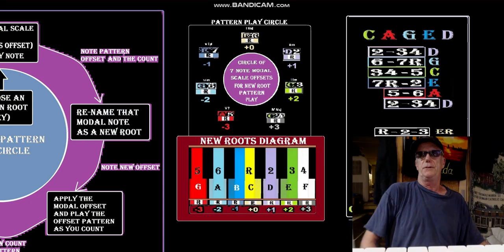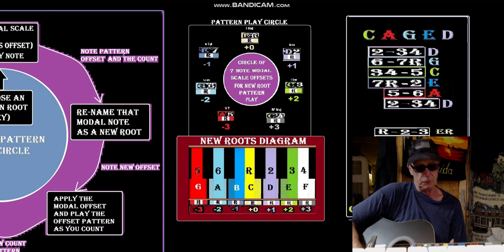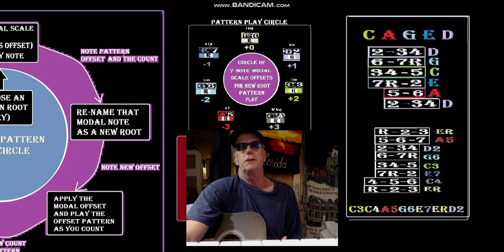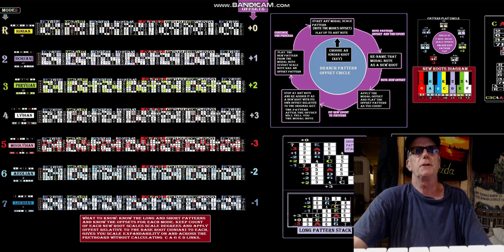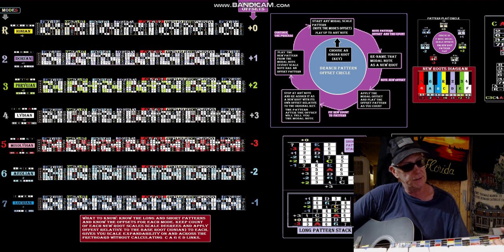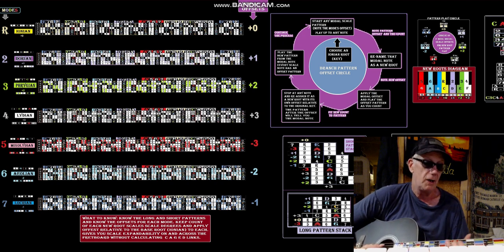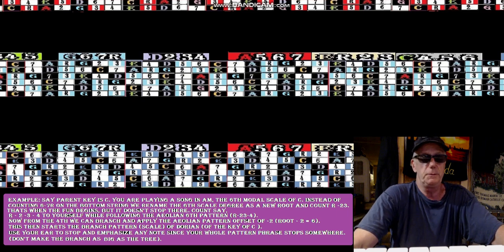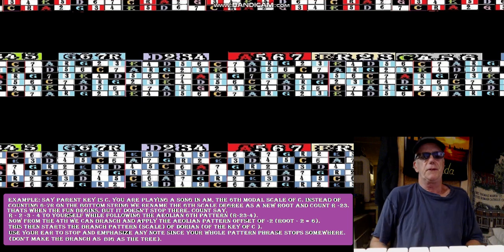Andys Free Guitar Charts Videos Lesson Chart 397 Part 4 of 6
DESCRIPTION OF CHARTS for TODAYS LESSON ( 57 min)
Chart 397 : Re-Rooting any modal scale member to form multiple branch-off paths.
     Theres a new magic brewing on the fretboard.  It comes from connecting scale patterns by branch-offs with new roots. Don't worry, all the offsets for each root new scale are relative to the same modal grand parent key of Ionian.
   So no matter how many branch-offs you have, each new modal scale's members all share that offset, and thats the key to playing the right offset pattern.
     It works like a well-oiled machine, travelling up and down the fretboard without a care in the world.
     Lesson to follow...but for a lead up to this check out yesterdays lesson on chart 395.
  And oh yeah, as we approach chart number 400, you know something great is in the air. Lets hold onto our hats and enjoy this wonderful learning experience!
Chart 396 Branched Modal Scale Patterns
New Chart 398 (in progress) String Counts on each string for any mode. Same string counts for each string with different modal offset patterns. It works for the long patterns super easy (3 counts per string).